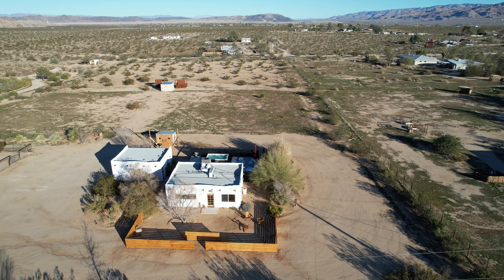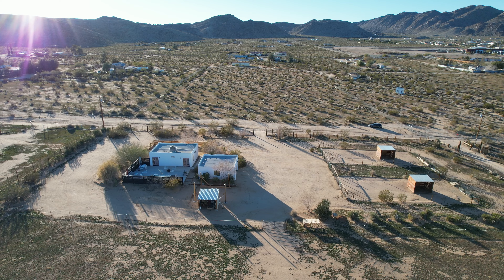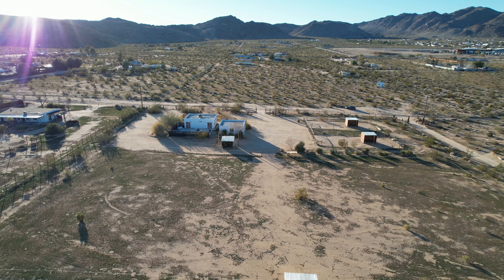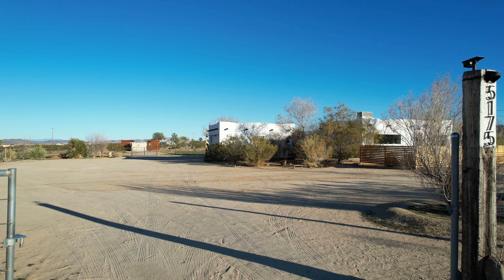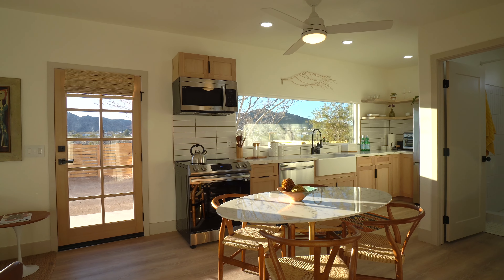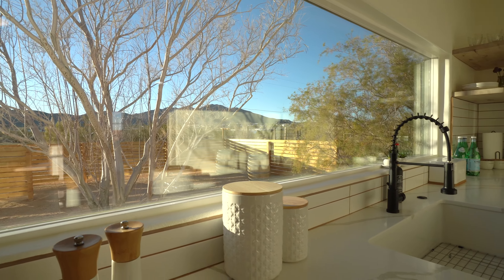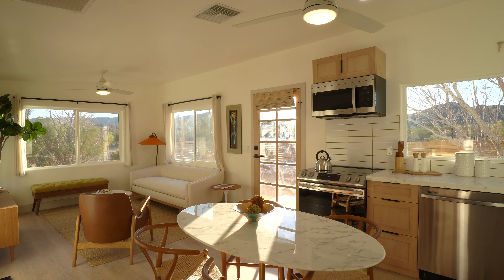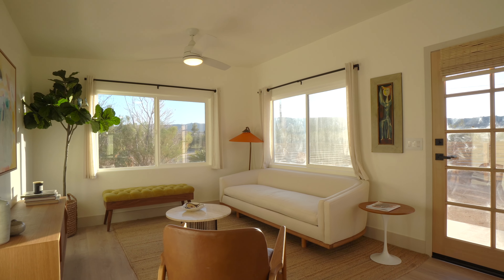Jessica L. Romero Presents: 5175 Shadow Mountain Rd, Joshua Tree